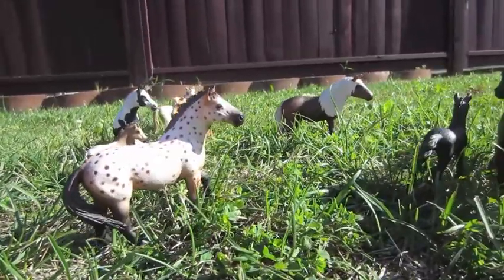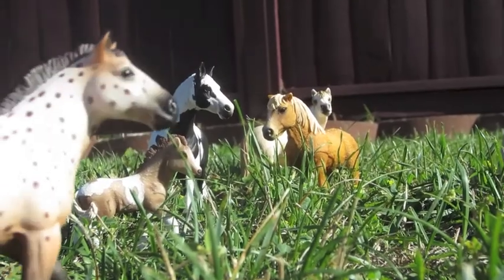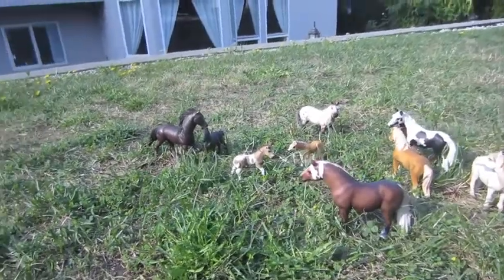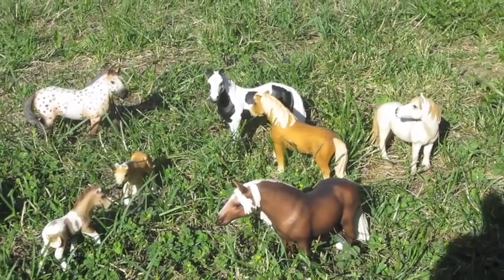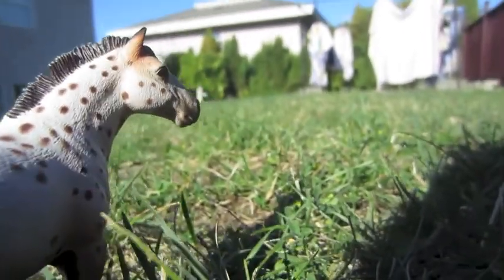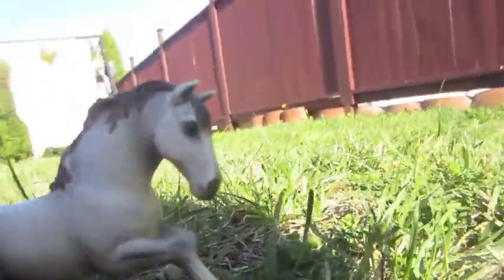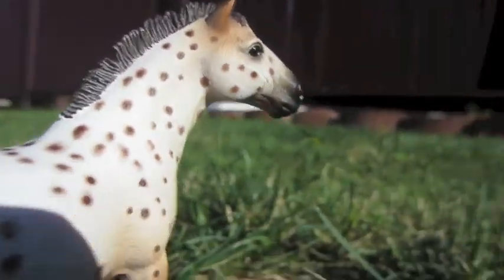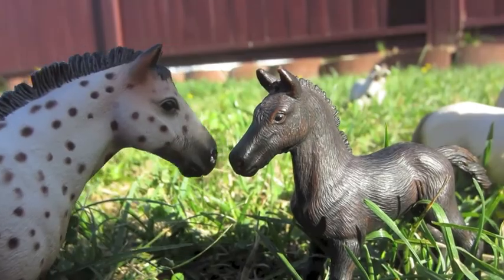Model Horse Documentary - Summer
In this documentary, we capture rare footage of the magnificent Equus Modellus Ferus.  Otherwise commonly known as the backyard model horse. In this 4 part series, we will step into the daily lives of a herd wild schliech horses, and experience what it is like to live as one.  Stay tunes for our next upcoming part: Fall